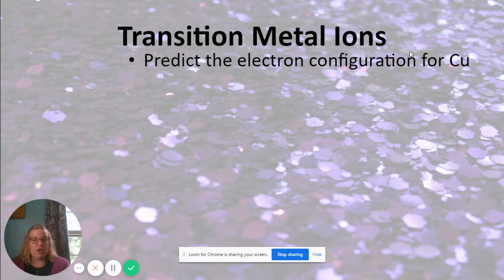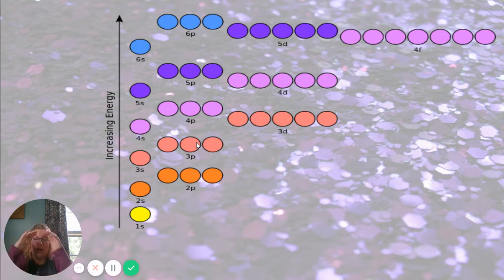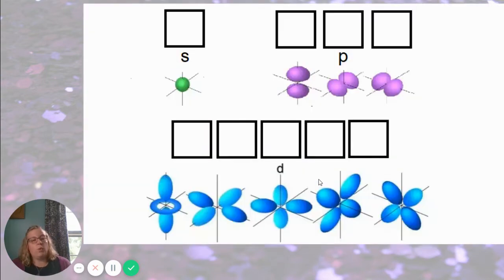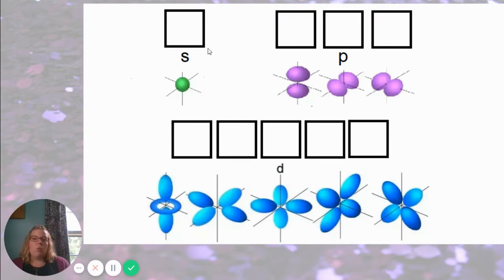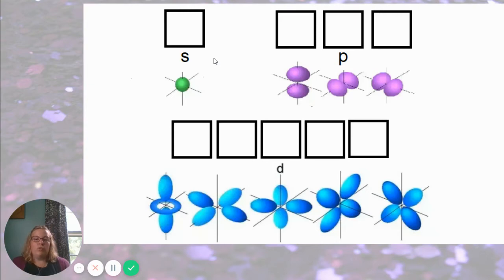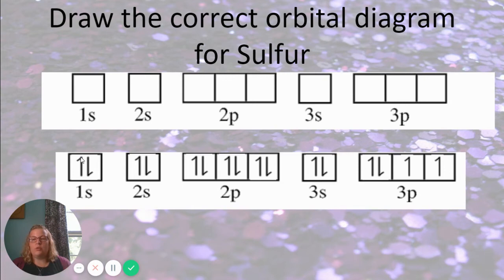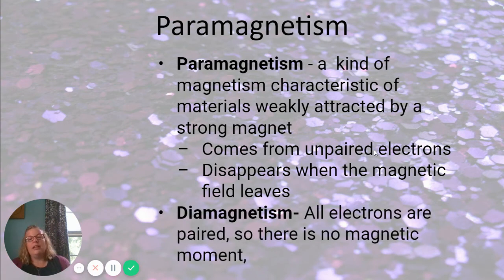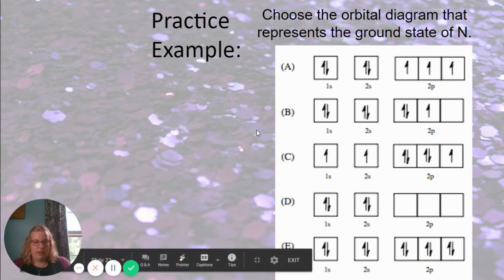AP Chemistry Unit 1.3 - Part 3- Funny Business with Electron Configuration